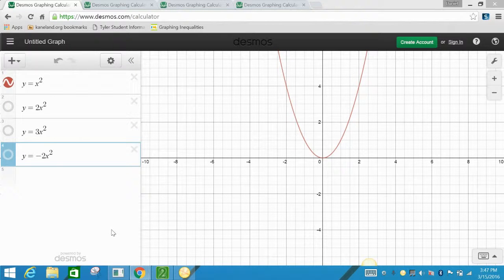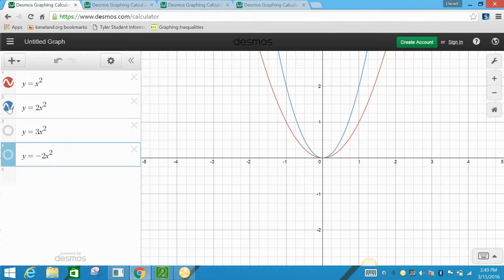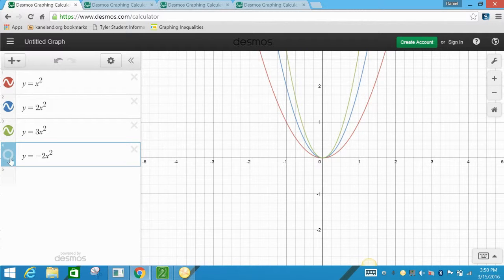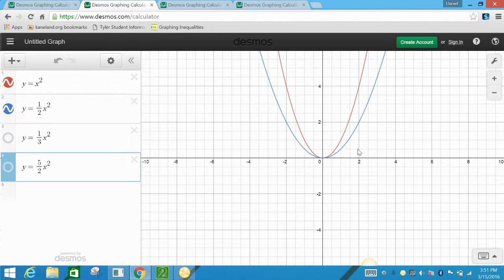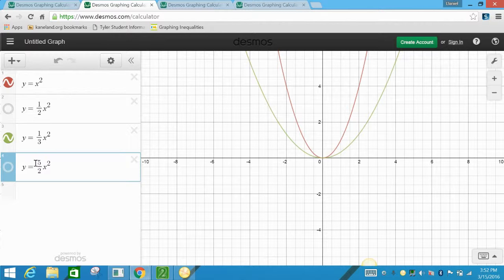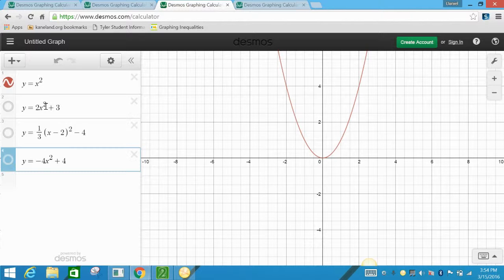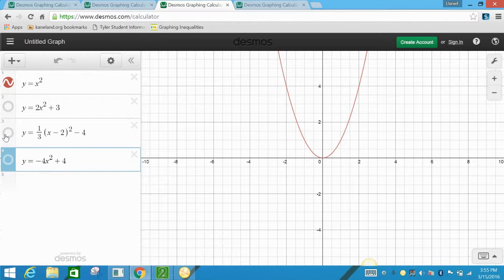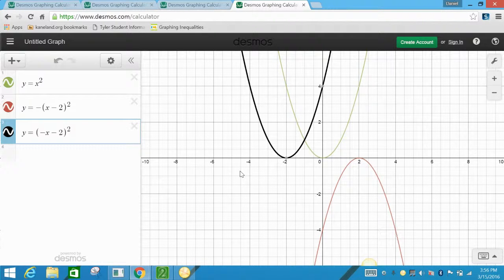Translations Part 2 of Parabolas